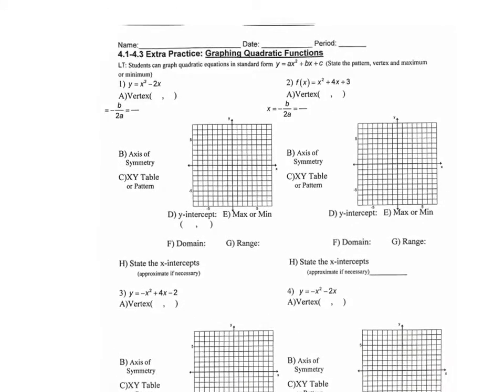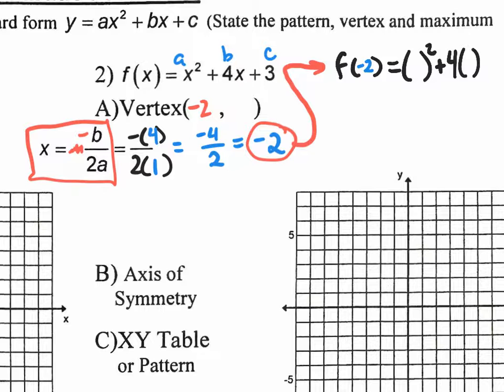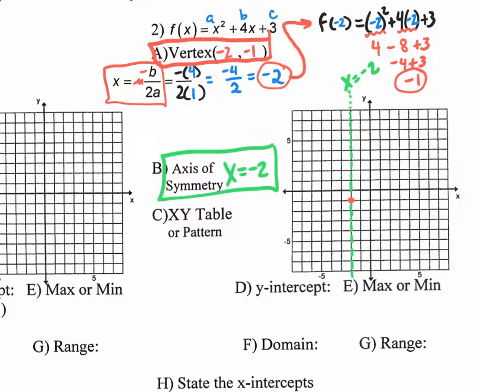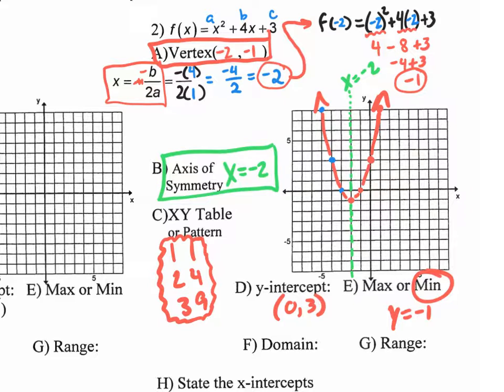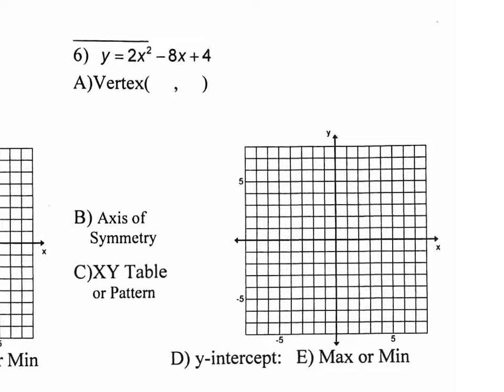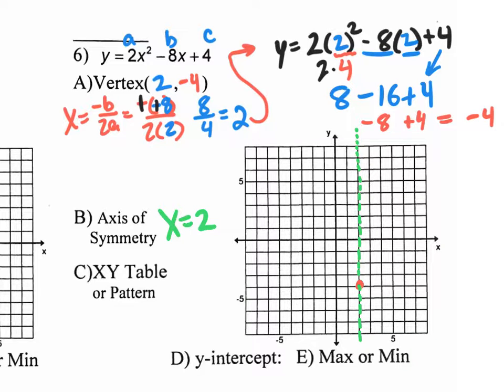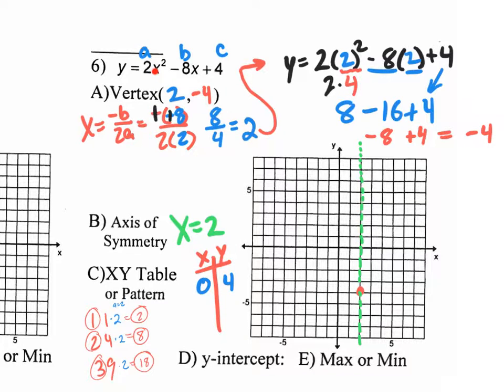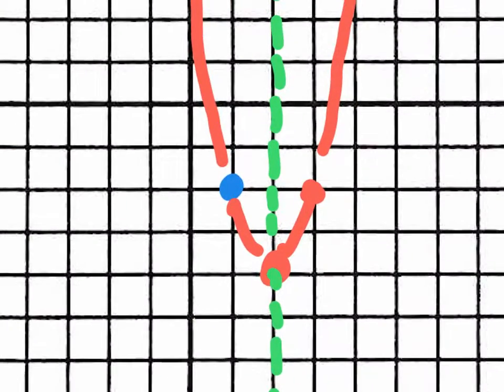4.2 extra practice graphing quadratic functions